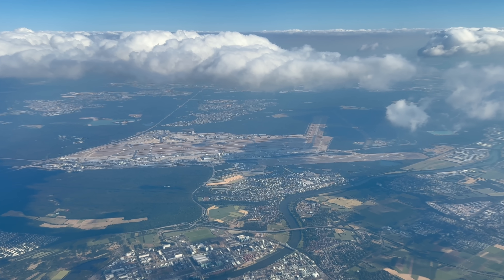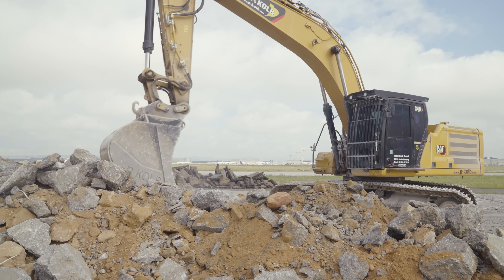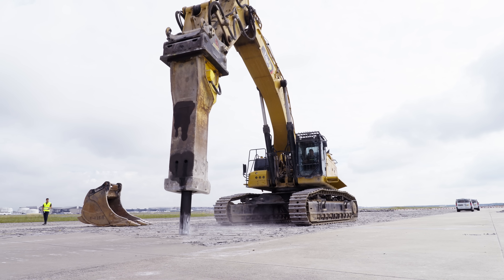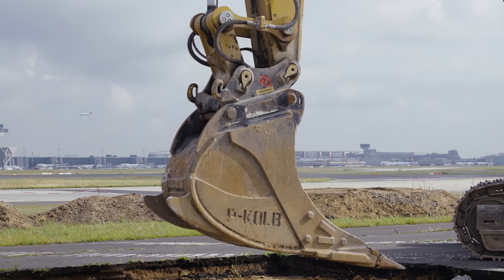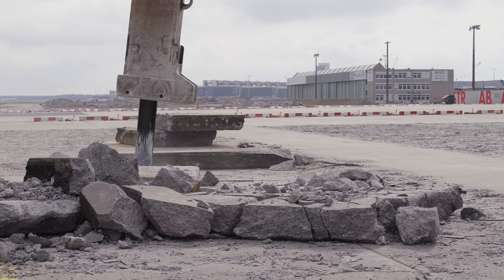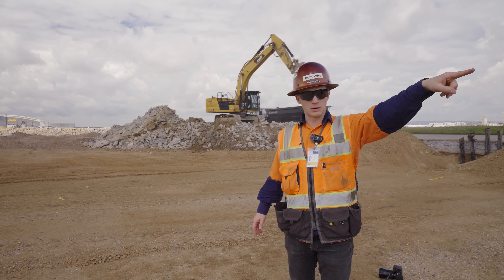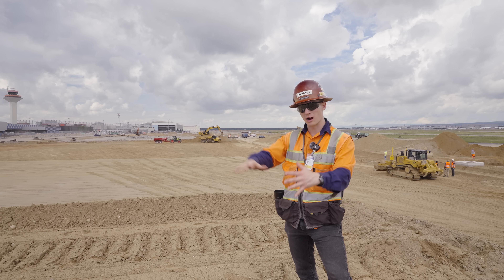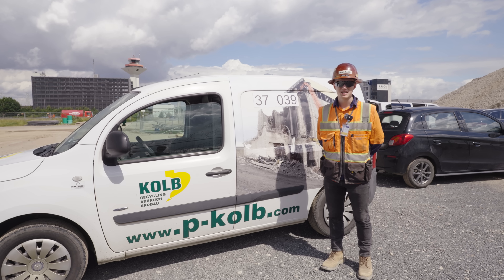How Germany Builds Runways at Frankfurt International!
To meet passenger and cargo growth at Frankfurt International Airport, FRAPORT embarked on a billion-dollar effort to build the new Terminal 3, which will open within the next few years.

A new terminal means tons of new surrounding infrastructure, including new taxiways for the world's biggest planes, like 747s and A380s.

Demolition contractor Peter Kolb is using monster machines, like a Caterpillar 395, to remove and replace the existing taxiways, adjust the grade, and match the new terminal.

Thanks to Zeppelin Cat, we visited the project this July, and it was A LOT of fun watching machines only a stone's throw from jumbo jets.